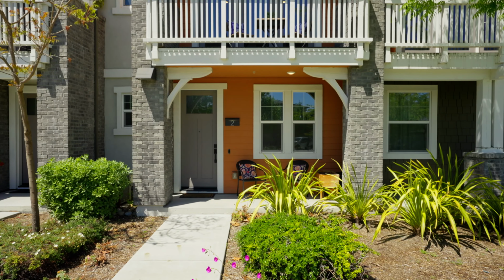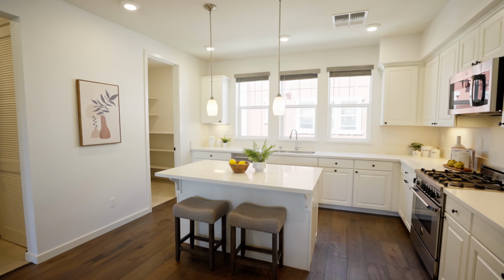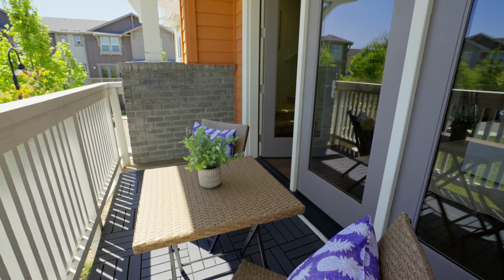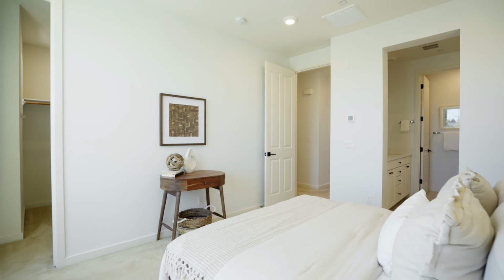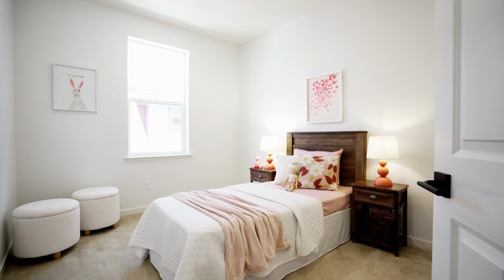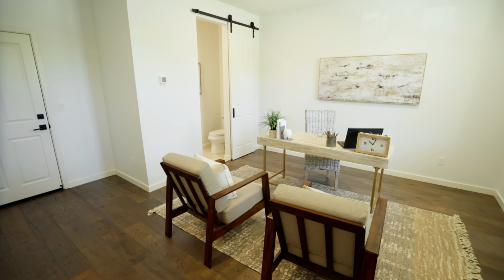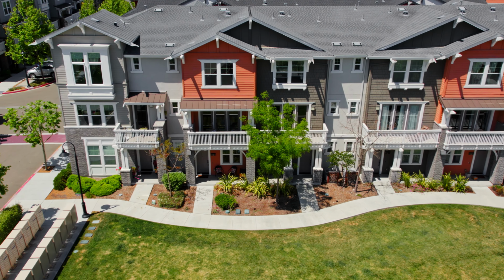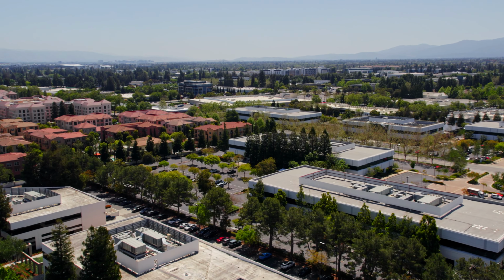817 Galt Ter #2, Sunnyvale - The Rabia Team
Modern, Luxurious and feels like new construction, welcome to this charming townhome that boasts the most popular floor-plan in the most ideal location within all The Vale community offering unobstructed East facing views. Open Greenbelt, grass area right in front provide a wonderful area for young children to play or for larger outdoor gatherings. Hardwood floors, recessed lighting and more! Extra bonus room located downstairs, great for home office, gym or entertainment area w/half bath. Open Great Room concept w/ Living, Dining & gourmet kitchen making this an entertainers dream home! Living Room w/floor to ceiling windows and access to spanning balcony w/endless views great for sunrises & sunsets! Gourmet Kitchen w/modern finishes such as white cabinets, SS apps, walk in pantry, island & elegant white counters! Oversized Owners suite, w/large bay window w/bench, dual sinks, spacious WIC w/window & more! Spacious 2nd and 3rd Beds w/hallway bath! Low HOA covers landscaping, walking trails, playground and steps for the elegant Community Clubhouse! Walking distance to several parks including the new Magical Bridges, Wiser & Muwekma Parks. Ideal location near Amazon, Apple, Google, Nvidia & more! Located minutes from DT Sunnyvale w/dining, shopping & entertainment! Don't miss out!